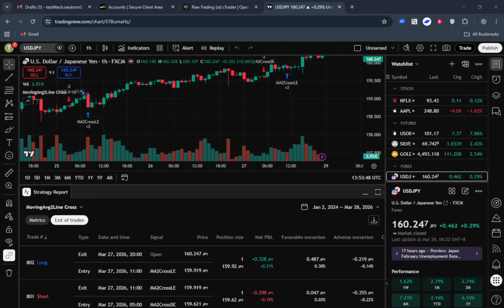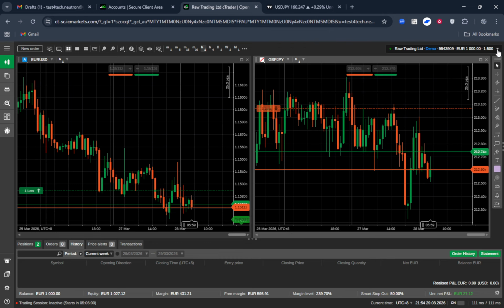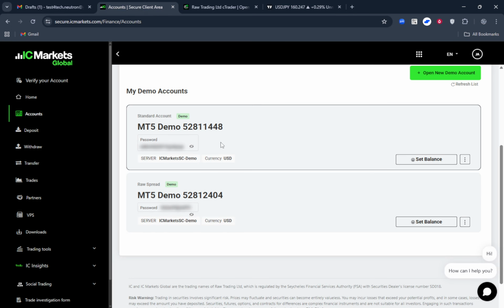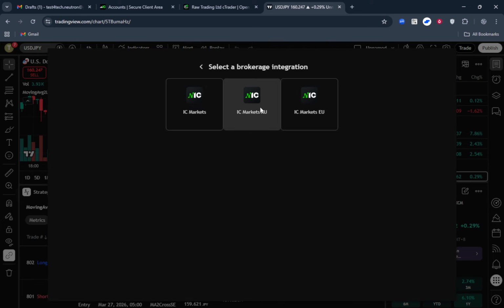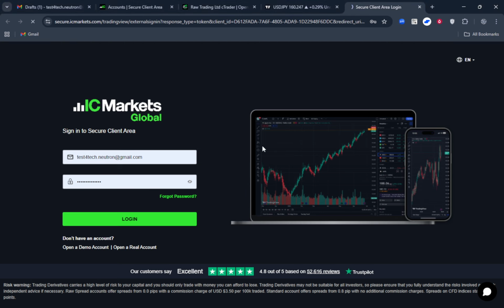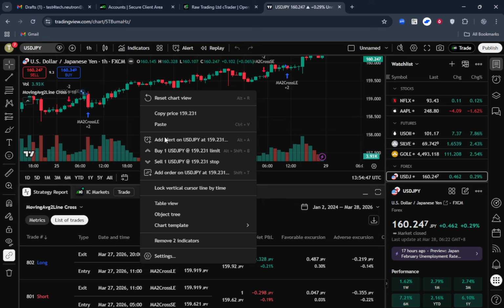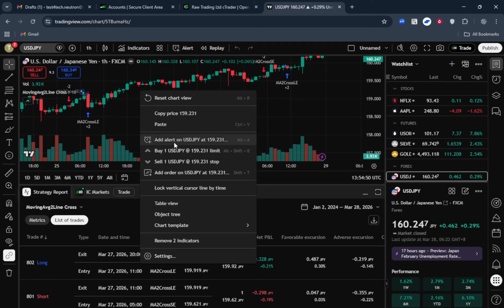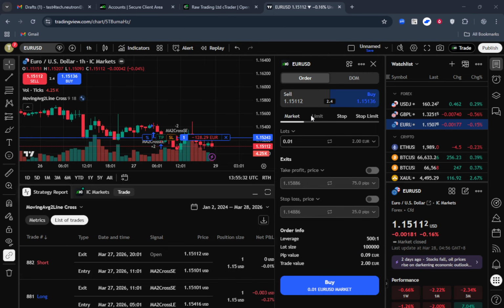How to Trade IC Markets on Tradingview [2026 Full Guide]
How to Trade IC Markets on Tradingview

In this video, we show you exactly how to trade IC Markets on Tradingview to streamline your execution process. This integration allows traders to leverage the advanced charting capabilities of one platform while utilizing the deep liquidity and competitive spreads of the other.

Connecting these two platforms ensures a more cohesive trading experience by centralizing your market analysis and order management. By establishing a secure broker connection, we facilitate real-time data synchronization and professional-grade execution across various asset classes without leaving the charting interface.

Technical Specs:
Software: TradingView & IC Markets; Feature: Integrations & API.